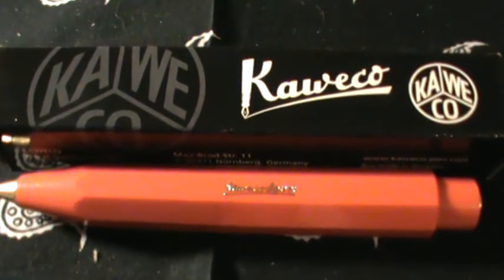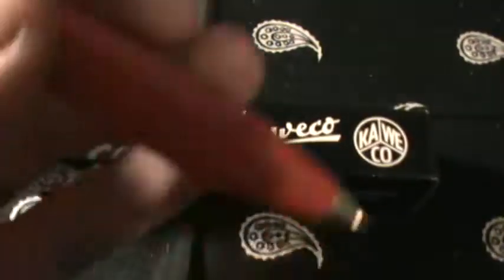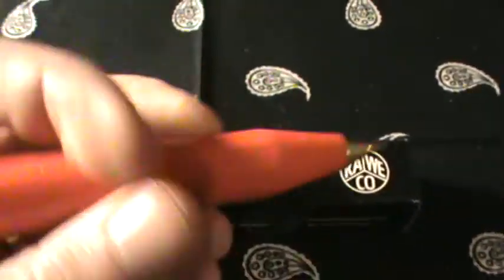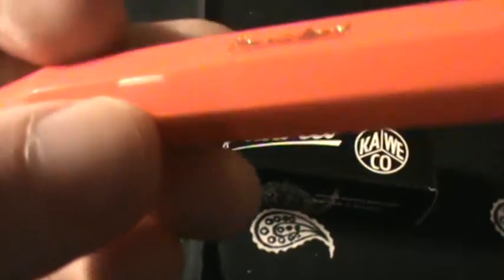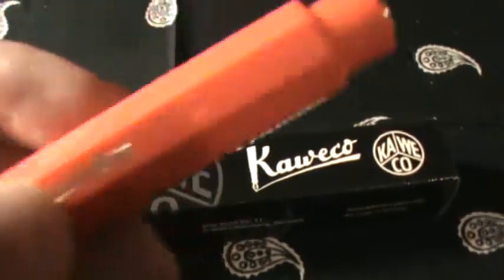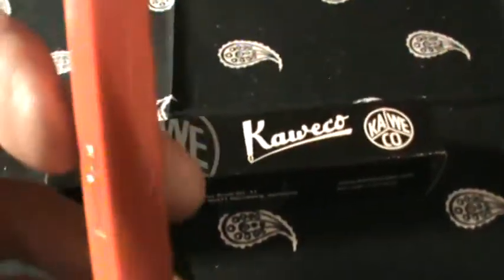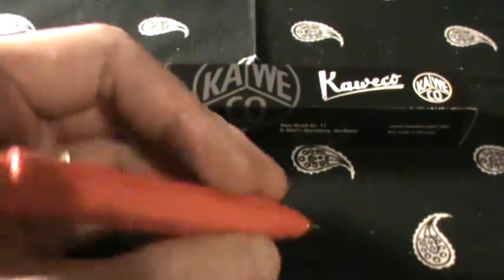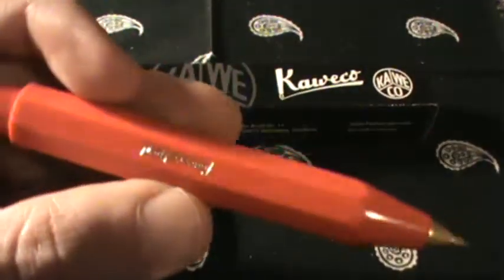Kaweco Sport EDC Mechanical Pencil...My Thoughts